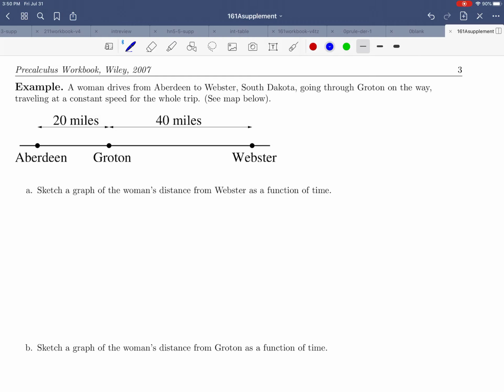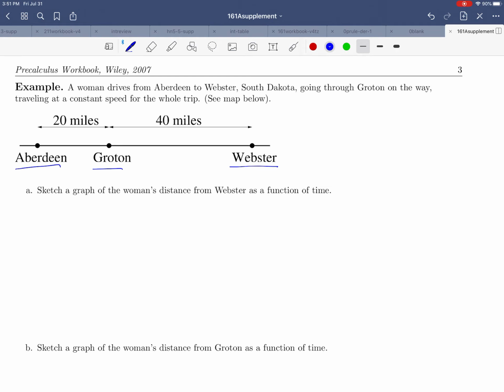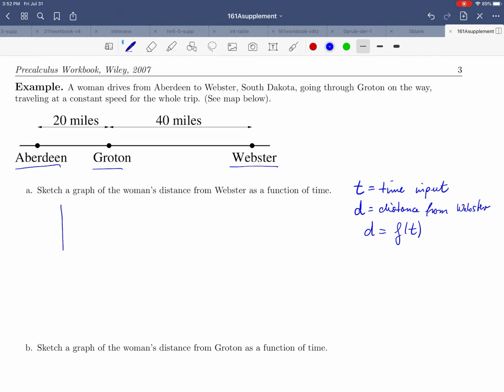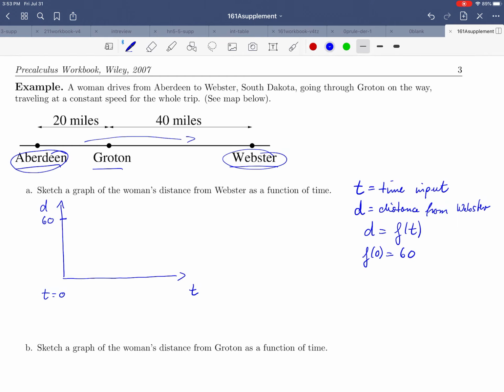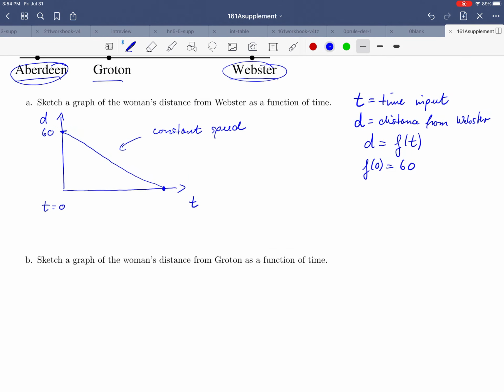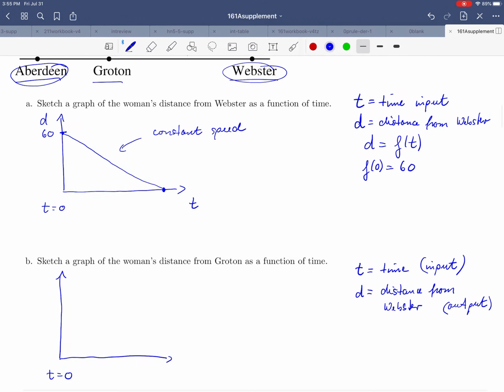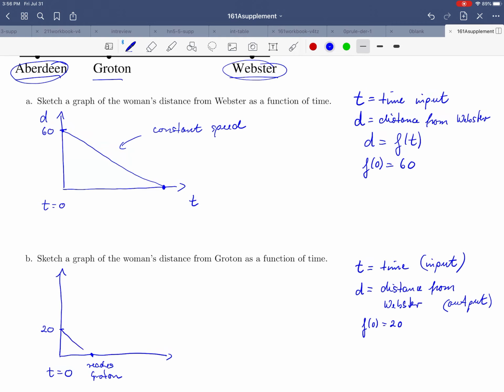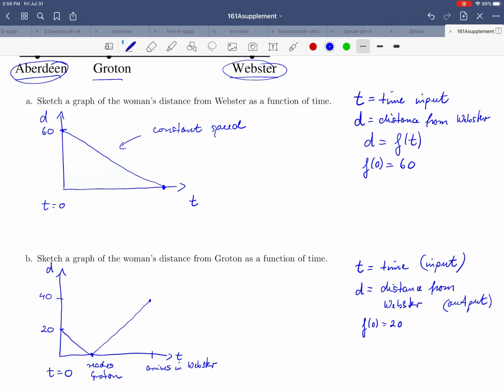Math 161A Section 0.1 Functions 2